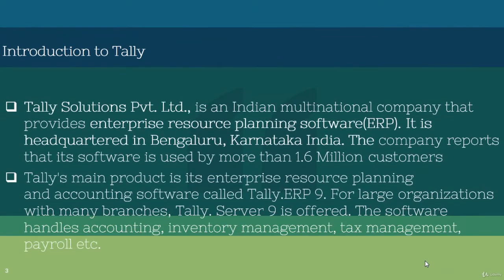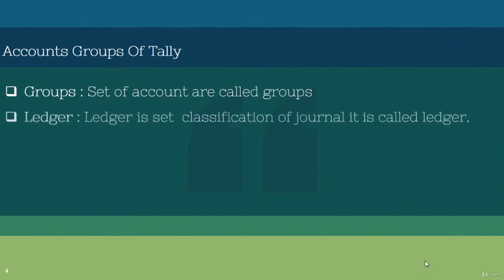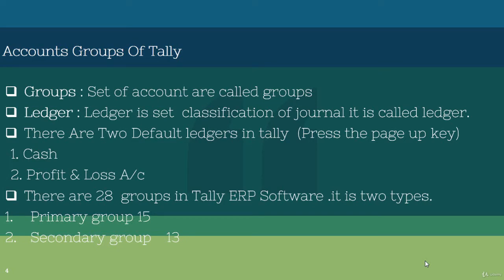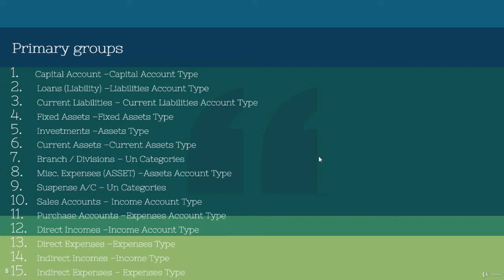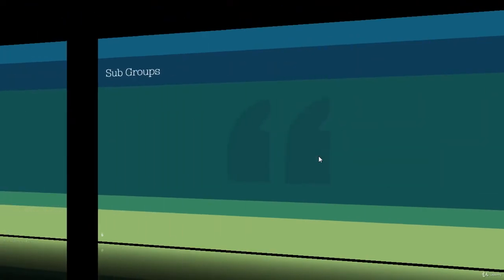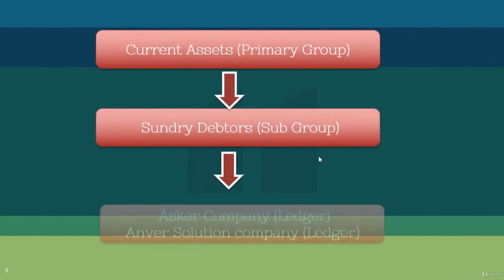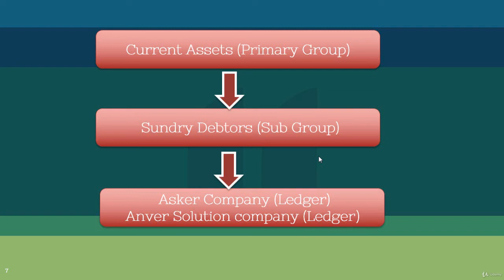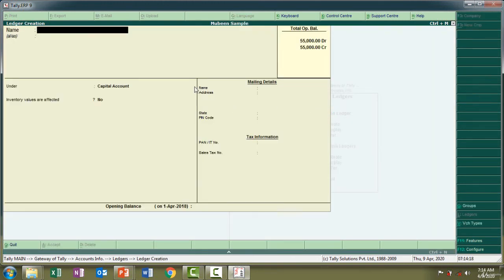CHAPTER-03 INTRODUCTION TO TALLY